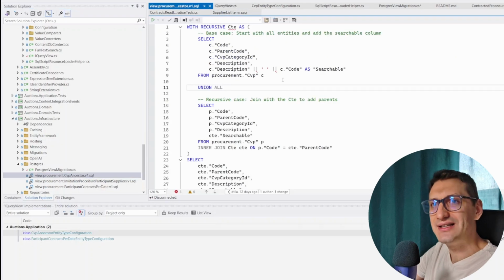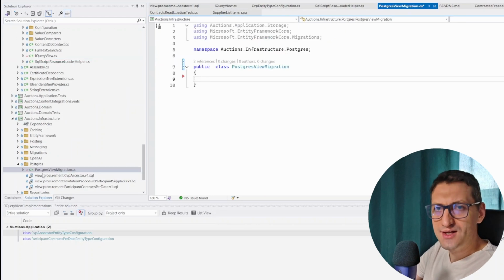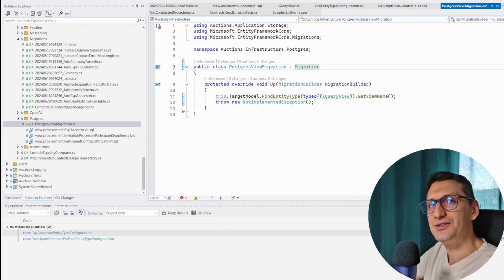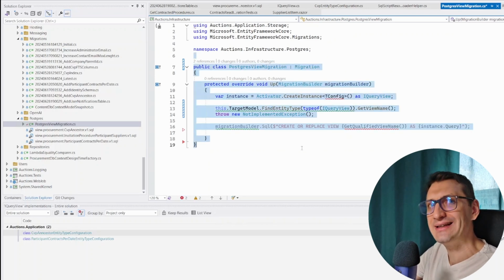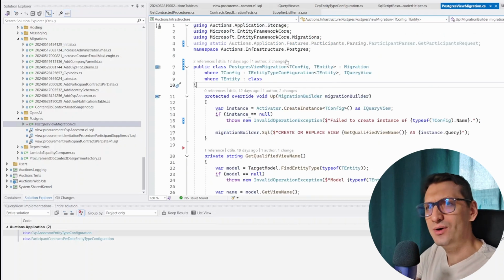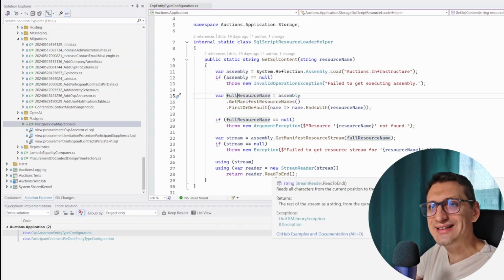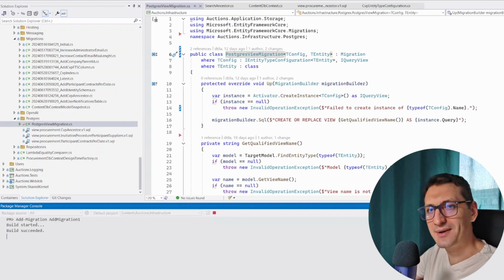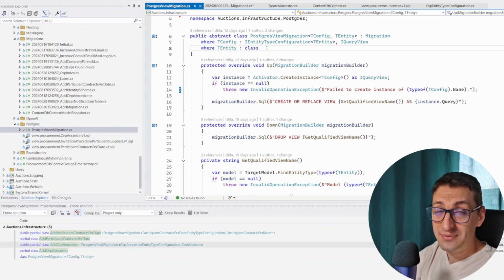Version SQL views using EF Core metadata - part 1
Learn to automate and manage the version of a SQL view using EF Core metadata.
I create a base class that I will use to manage versions of SQL

I build a real fully SaaS .NET platform using enterprise patterns like DDD.
The project is real and I will cover topics from simple development techniques to architecture, monitoring, and monetization.

00:25 Motivation
01:07 Start writing code
02:15 How EF Core migrations work
02:46 Base class for View migration
06:27 EF Core View Configuration
08:57 Add the migration
09:58 Conclusions

About me:
I'm Daniel, a dedicated freelancer who specializes in building software that lasts. I typically work with Microsoft's tools, like the .NET framework and Azure. I've got a knack for SQL Server, too, thanks to my certifications.